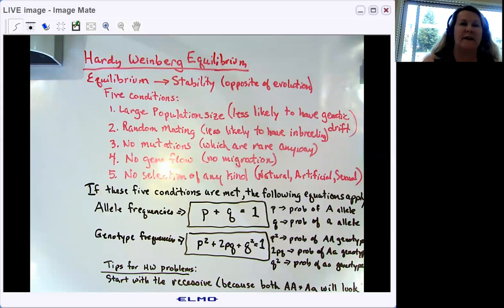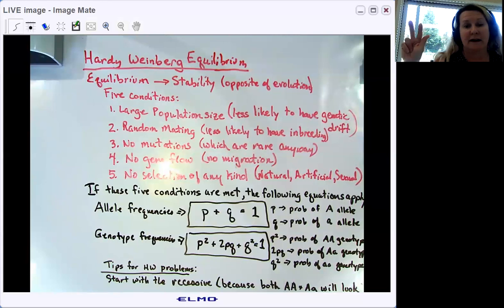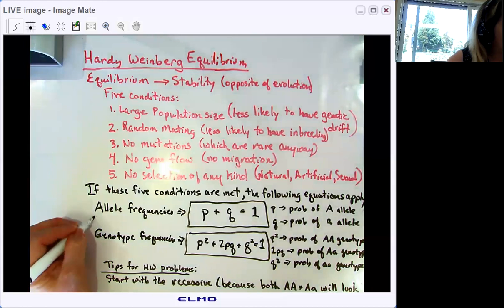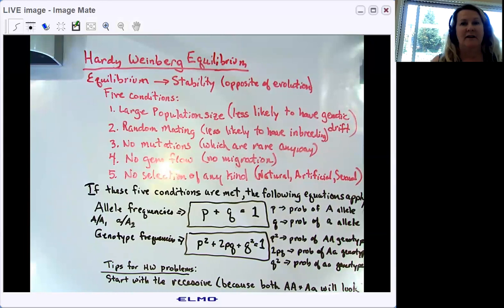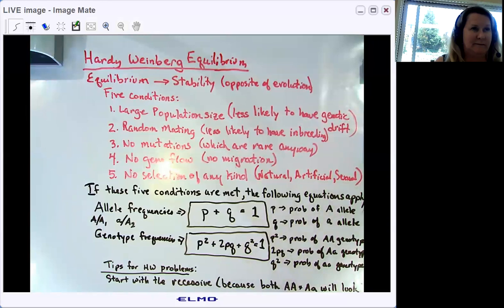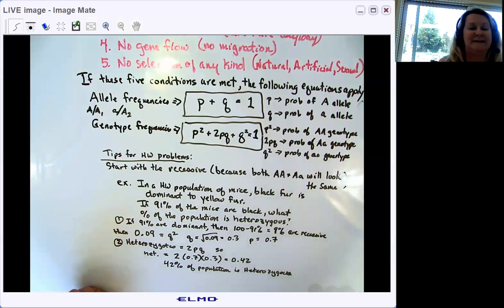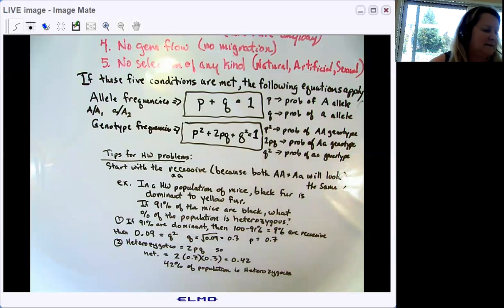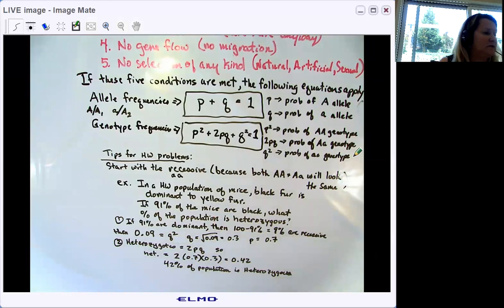Hardy Weinberg problems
How I present Hardy Weinberg to my class and a smaple problem